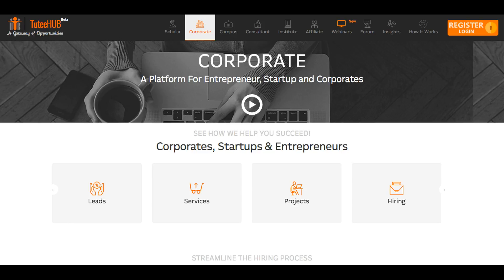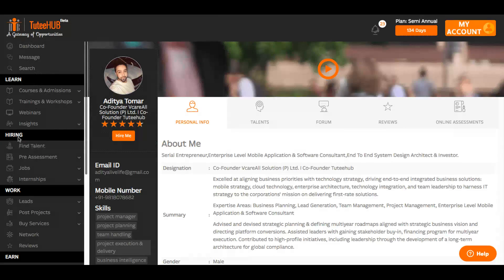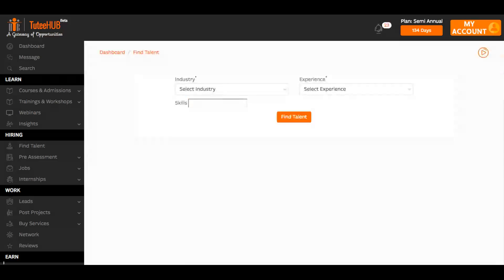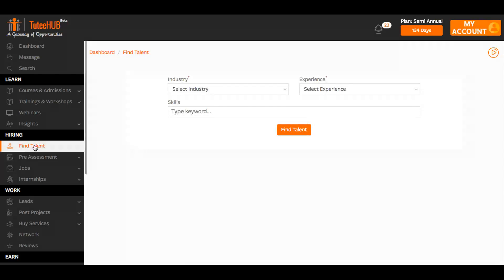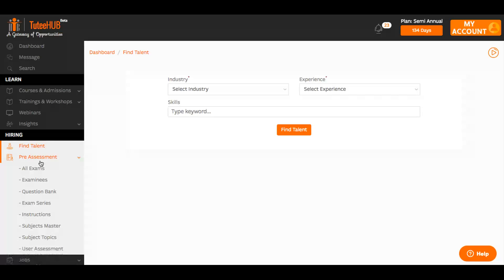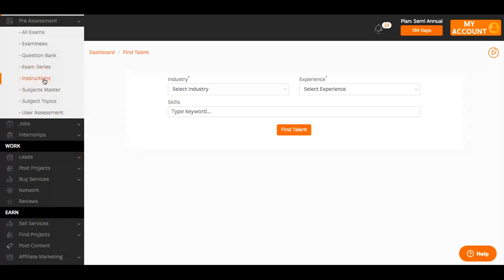Talent Search Made Simple - TuteeHUB For Employers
Skill4Success TuteeHUB TalentSearch We match the right talent with the right job.